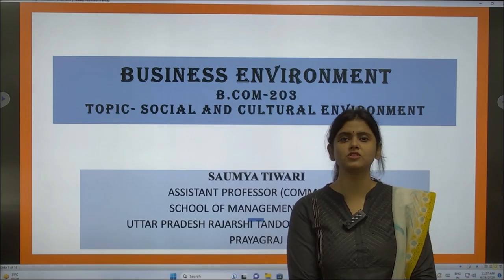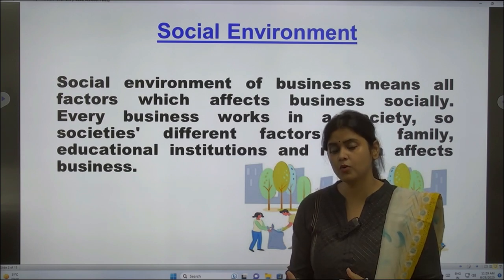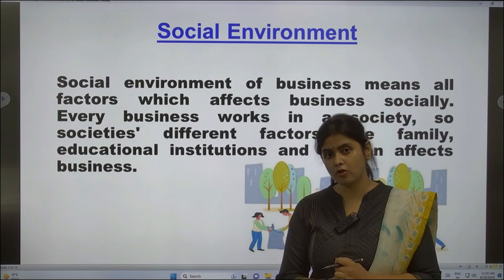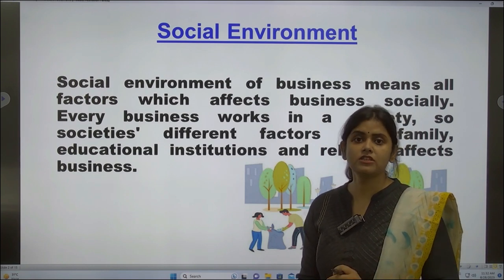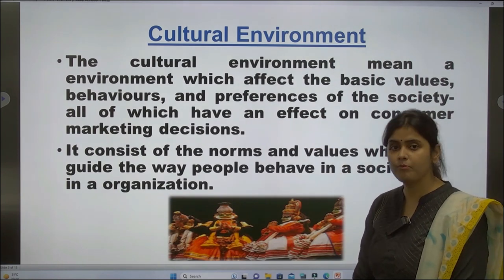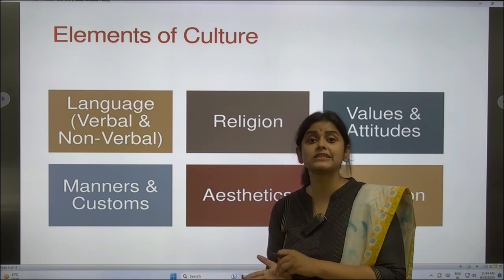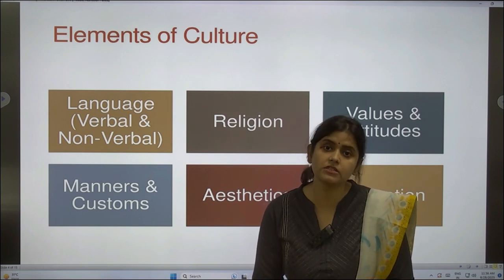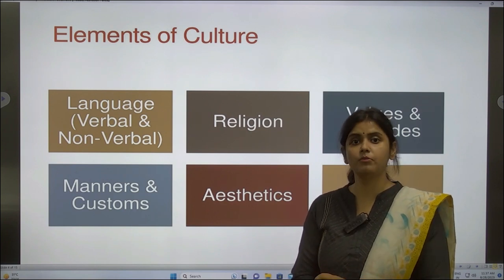Business EnvironmentB.com-203/bba-103n Block 1SOCIAL AND CULTURAL ENVIRONMENT BYSaumya TiwarI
Business Environment

                                                     B.com-203/bba-103n
                              Block 1
SOCIAL AND CULTURAL ENVIRONMENT

BY
                                                       Saumya Tiwari
                                      Assistant Professor (Commerce)
                                        School of Management Studies
                                Uttar Pradesh Rajarshi Tandon Open University
                                                               Prayagraj